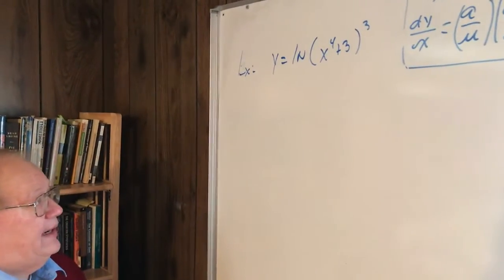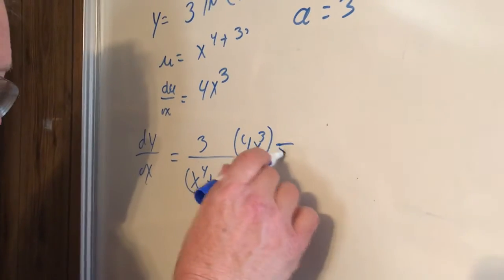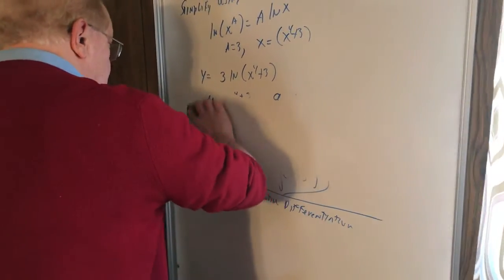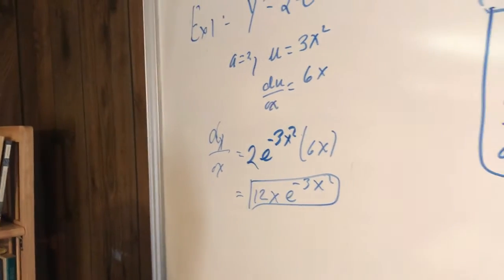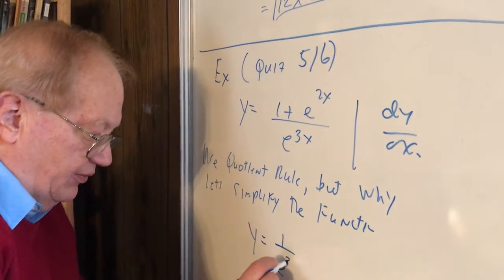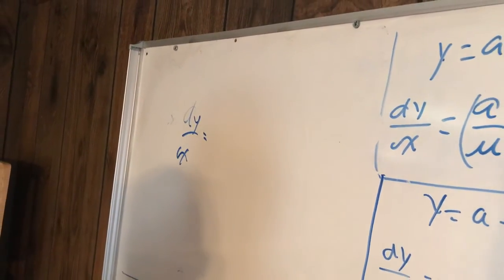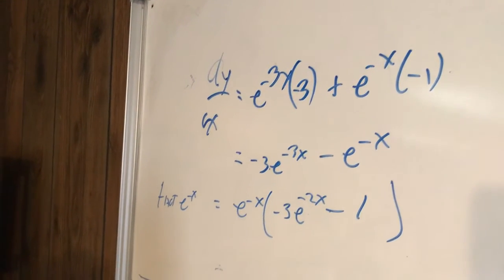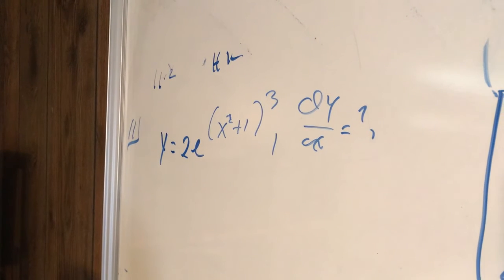2020-Spring 23 08-April QBUS-110 Chapter-11 2-of-3 Mirabile Homework Review